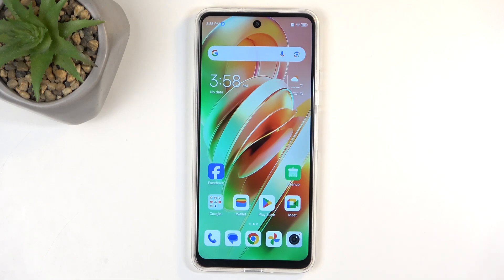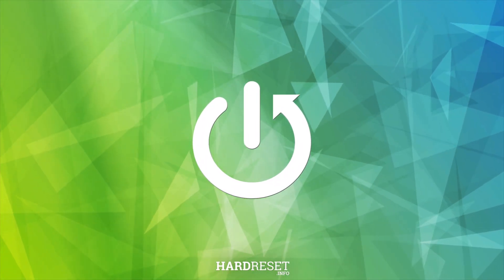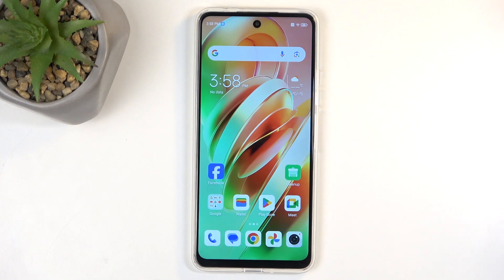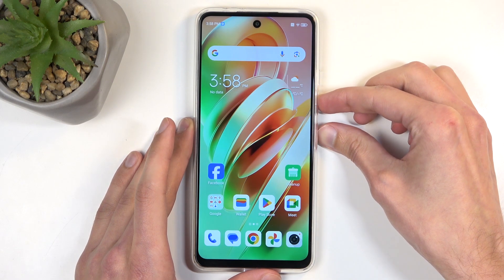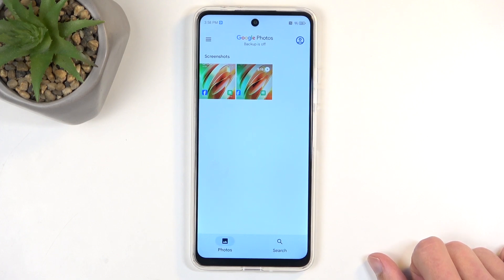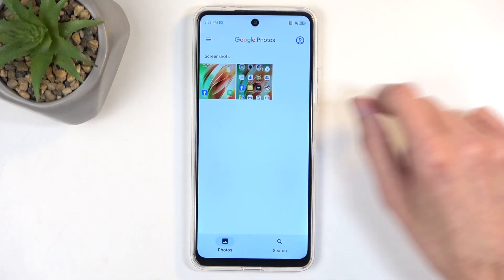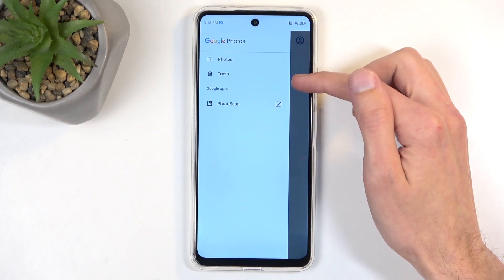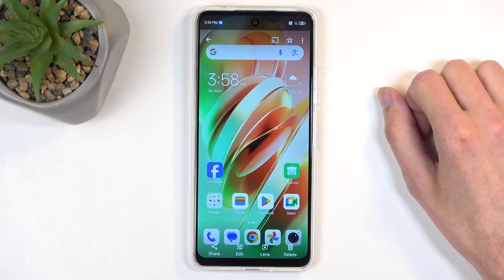How to Take a Screenshot on ZTE Nubia Music | Step-by-Step Guide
In this guide, we’ll show you how to take a screenshot on your ZTE Nubia Music. Whether you want to capture important information or save content, taking a screenshot is quick and easy. Follow these simple steps to capture your screen on the ZTE Nubia Music.

How to take a screenshot on ZTE Nubia Music?
How to capture your screen on ZTE Nubia Music?
Can I easily take a screenshot on ZTE Nubia Music?